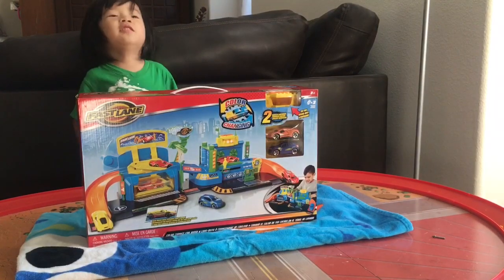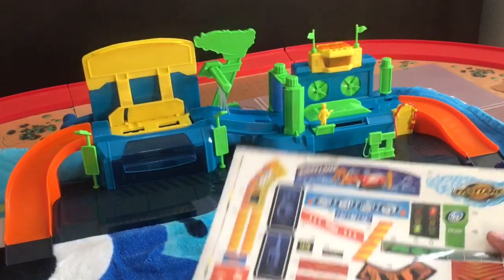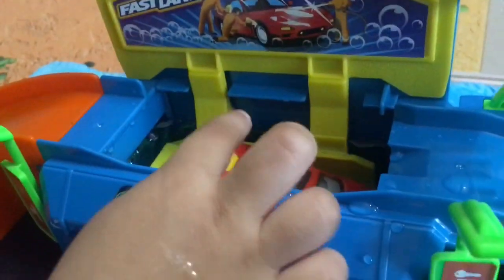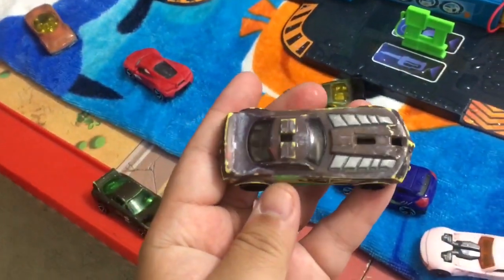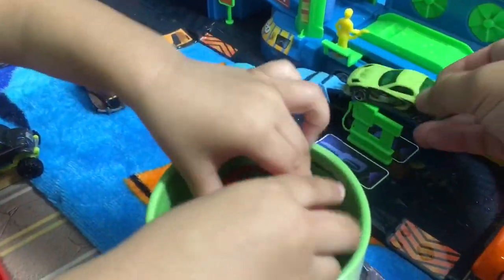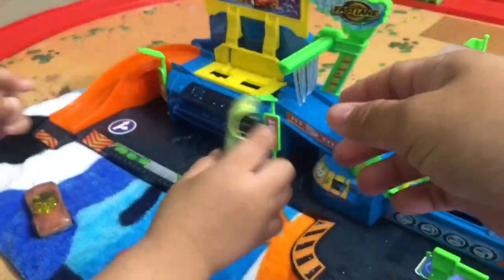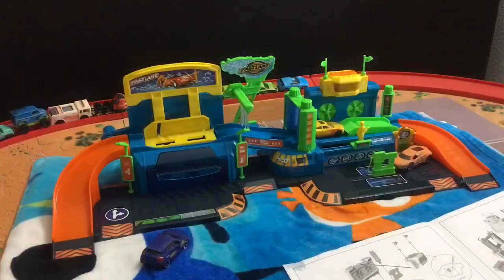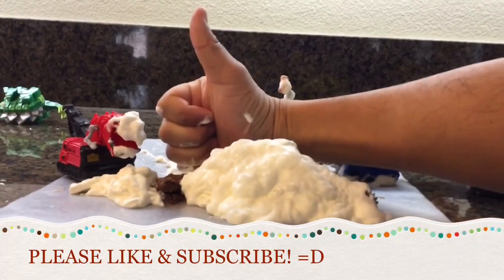Car Toys for Kids - Fast Lane Color Change Car Wash Playset - Hot Wheels Color Changer Color Shifter